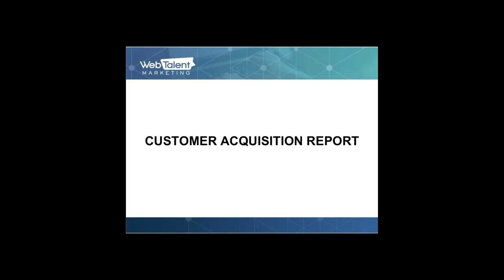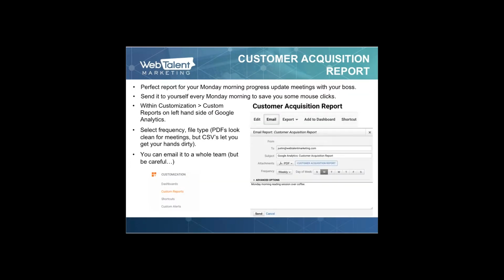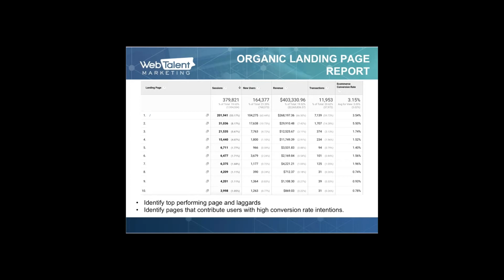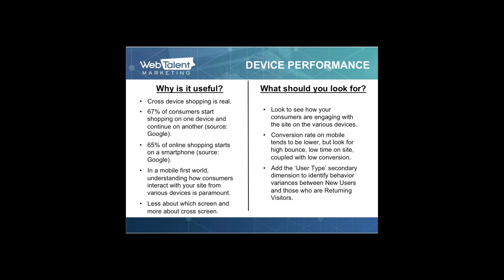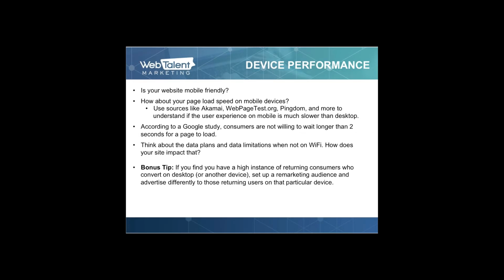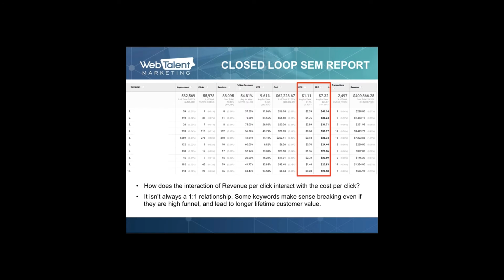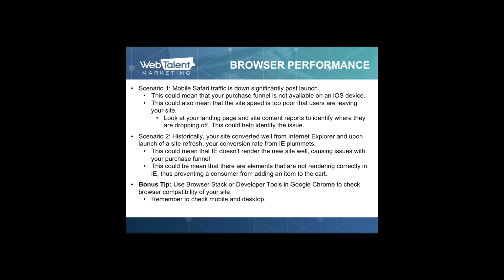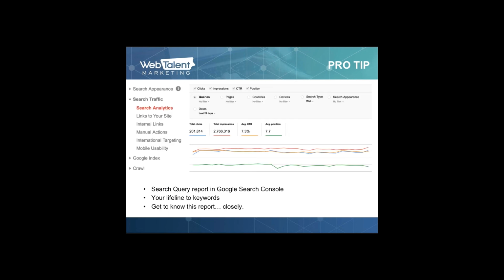Insights Over Lunch: Five Must Have eCommerce Reports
While a very helpful tool, Google Analytics doesn't necessarily have strong eCommerce reports out of the box. Our VP of Marketing and Innovation, Justin Emig shares 5 eCommerce reports to help marketers get the information they need as quickly as possible.